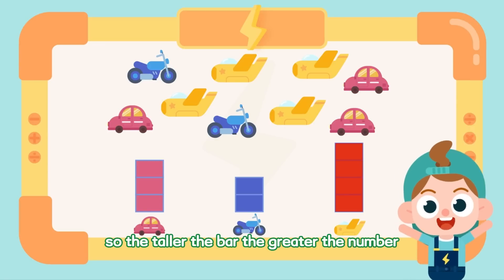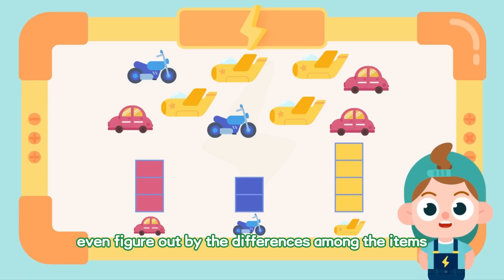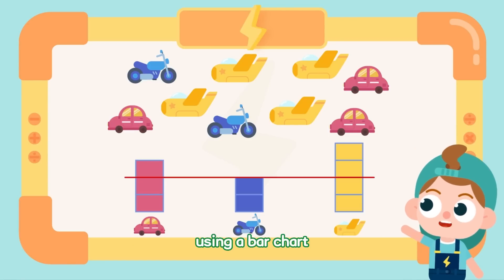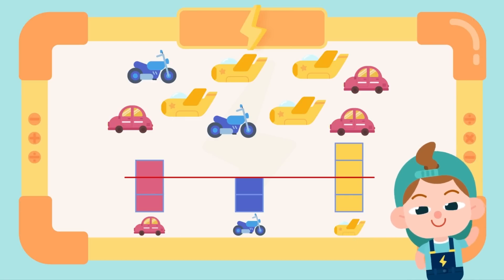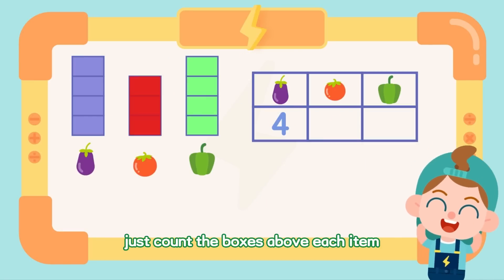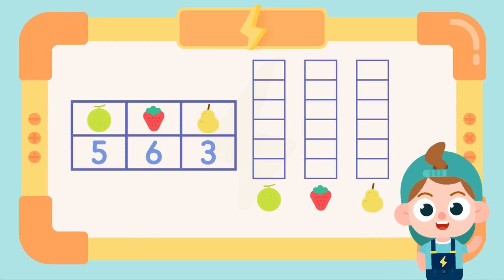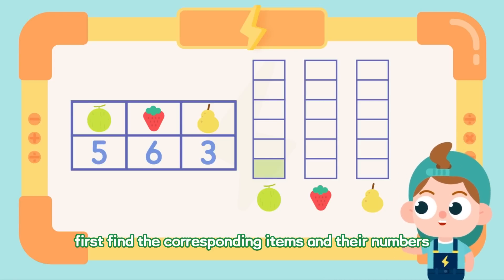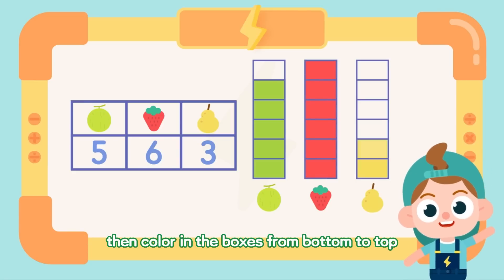Using Data Table to Figure Out the Numbers | Math for Kids | Math Lessons & Creta Class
Interesting Math for Kids! Let's figure out the numbers of each toy with a data table😉! This video is suitable for kids' fundamental math learning.
Get 2 Weeks of Lesson in Creta Class with ONLY ₹99